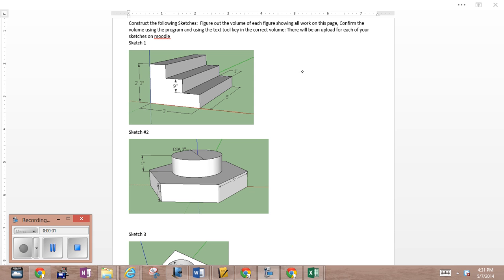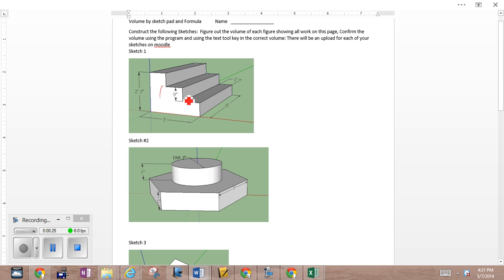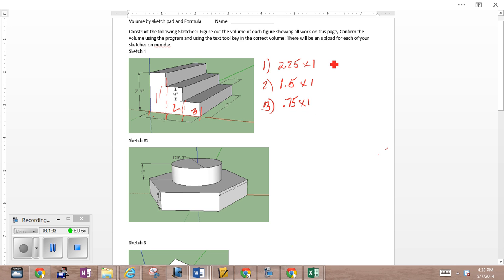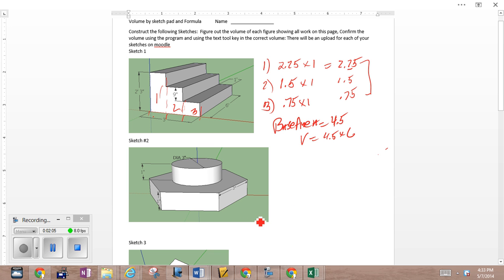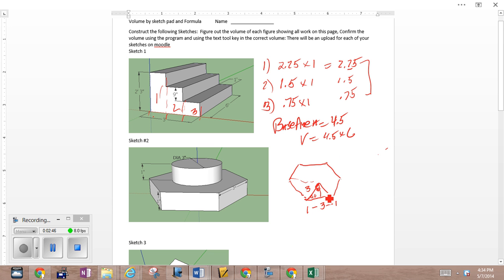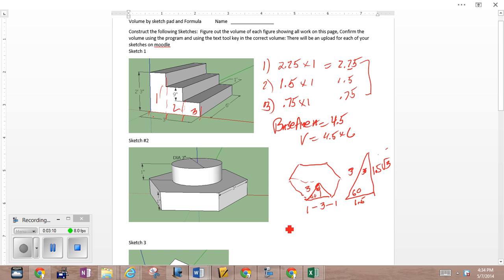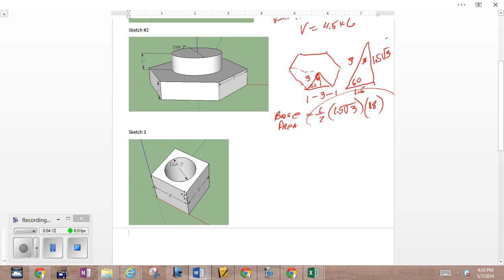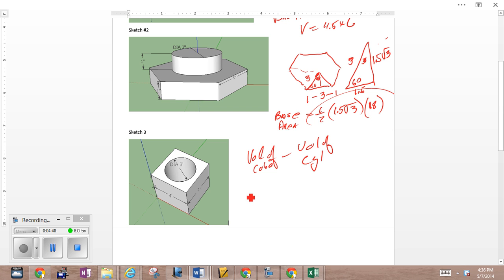Composite Volumes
Description